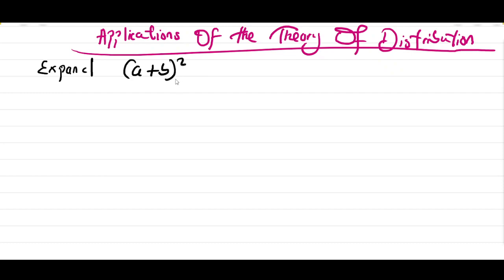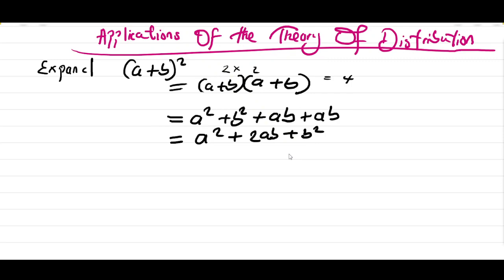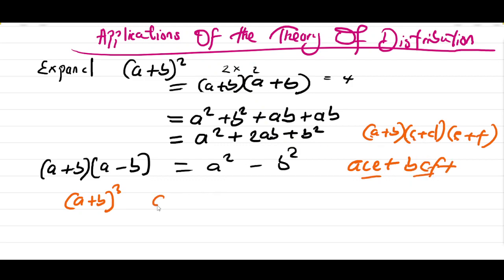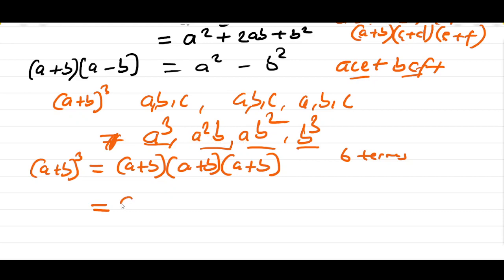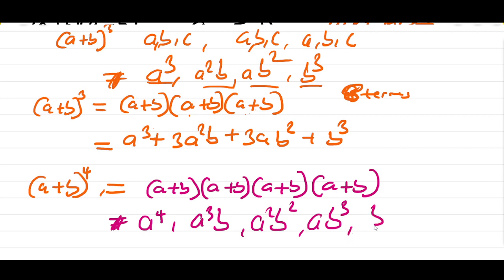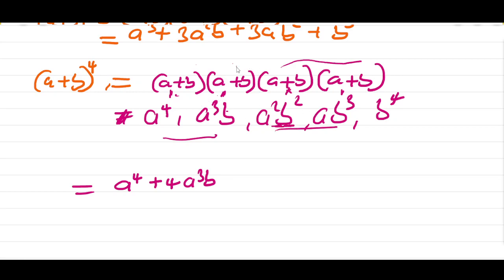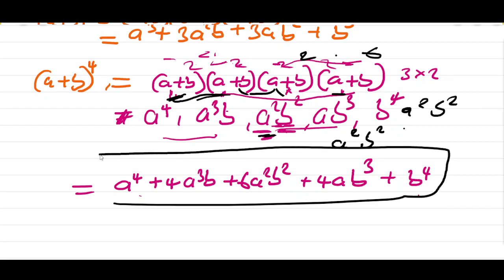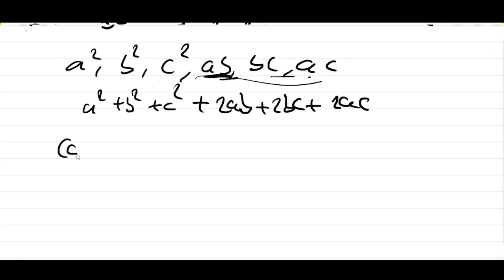Applications Of The Theory Of Distribution